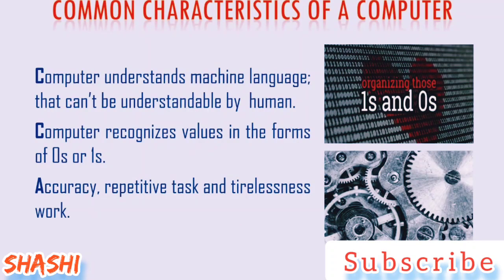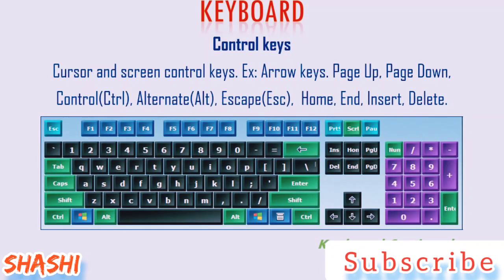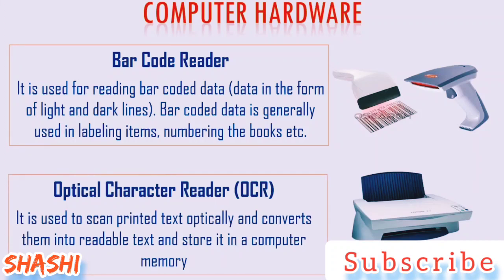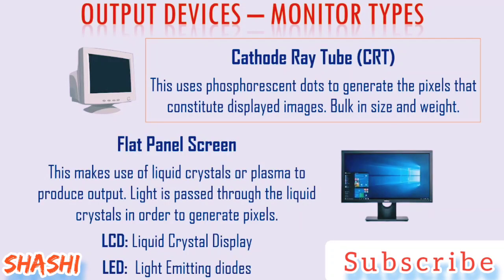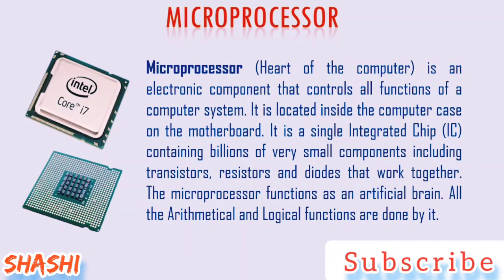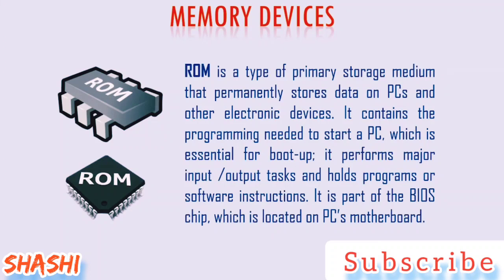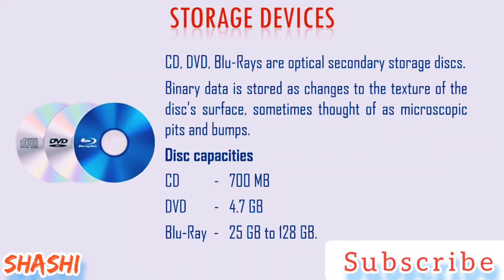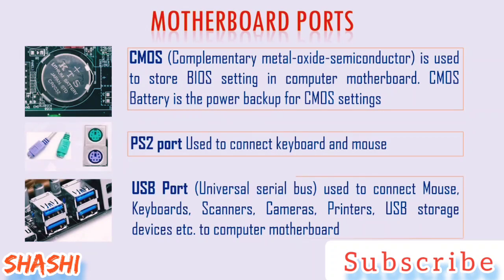😱Basic🔥knowledge in Computer Science🙂🇮🇳❤️for all technology learners B.tech,BCA...